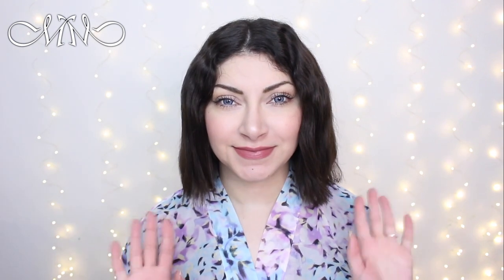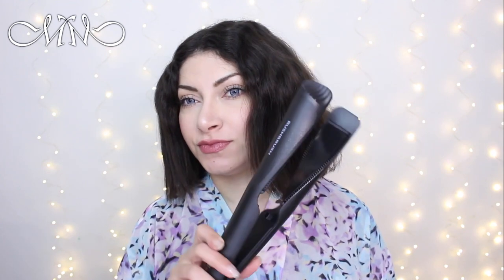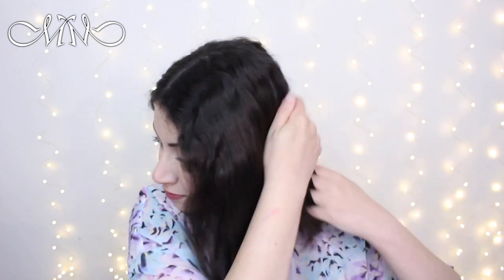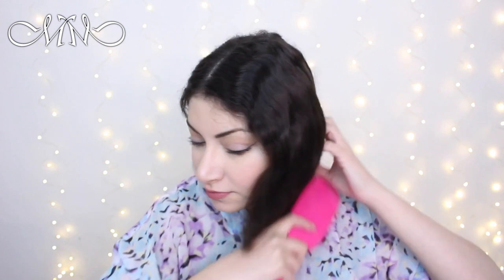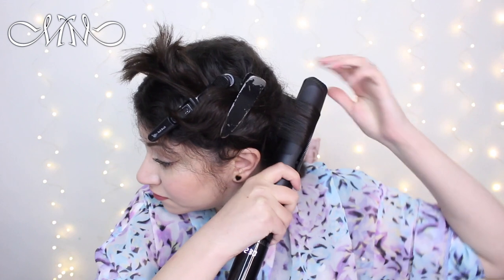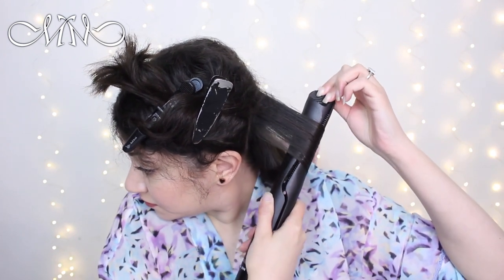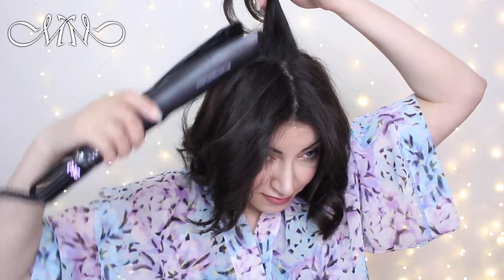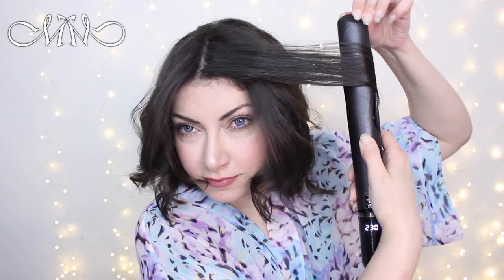🇺🇸 RushBrush C1 Pentium Hair Styler - Straightener & Curler 2 in 1 🍒 How to Curl Your Hair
🇺🇸 Rush Brush C1 Pentium Hair Styler - Straightener & Curler 2 in 1 🍒  How to Curl Your Hair - Demo &Try On Camera - How to Curl Your Hair
▷ MY OTHER HOMES ⤵

🛑🛑 🇺🇸 Rush Brush C1 Pentium Hair Styler - Straightener & Curler 2 in 1 🍒 How to Straighten Your Hair